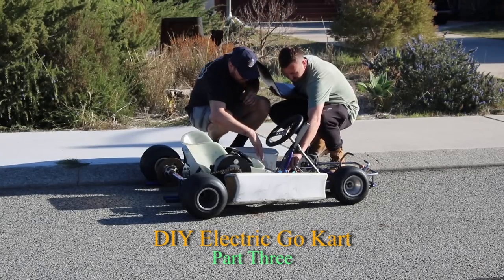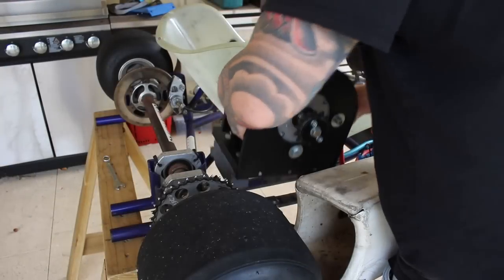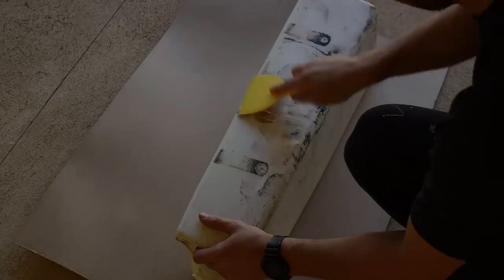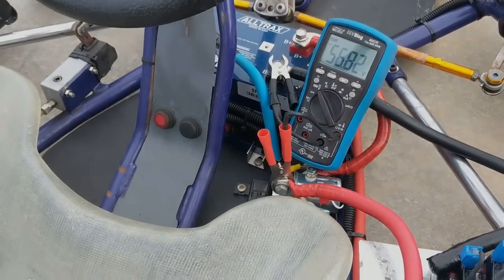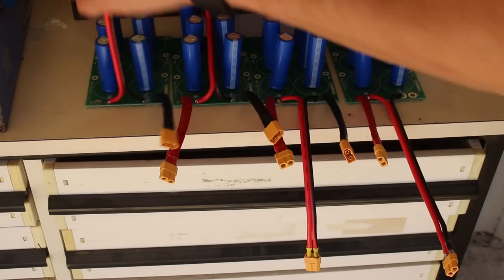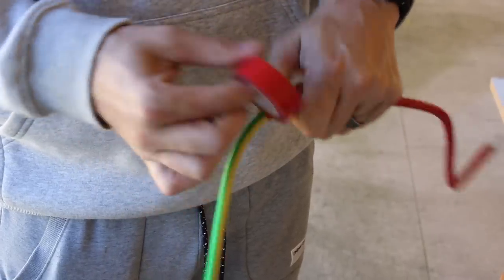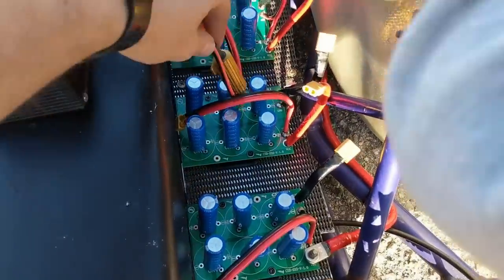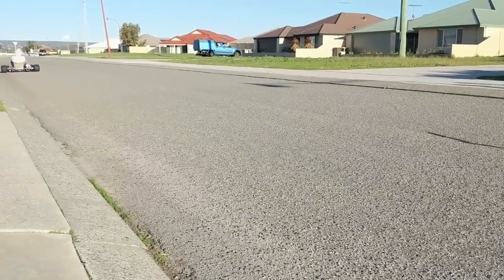DIY Electric Go Kart (Part 3)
In this video we replace the damaged brackets and give the go kart a rough paint job. I try out a cheap hybrid setup with some supercapacitors.

If you have any questions give me a comment and I will do your best to answer them.

Remember, this is just an experiment and my own learning process. I know if I threw a whole bunch of money into batteries this could be faster etc. Not really what I want to get out of this or my end goal. If its not your thing thats all good!

Cheers
TheHandyTech